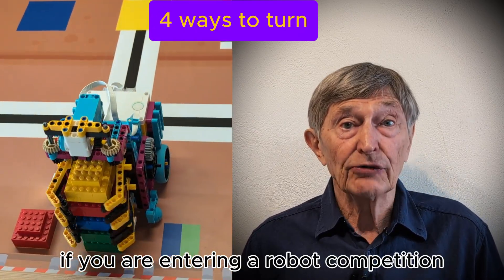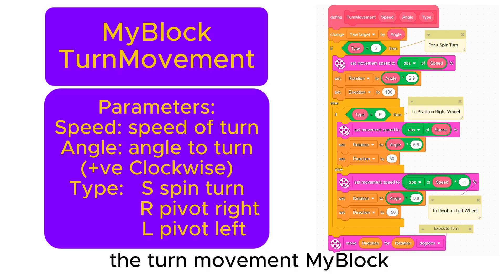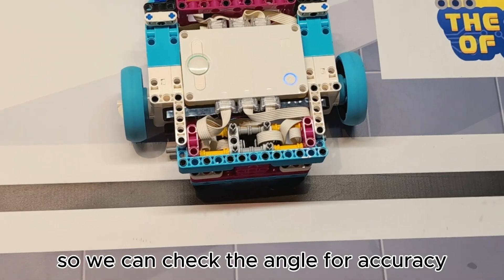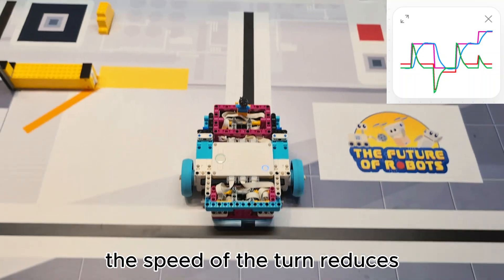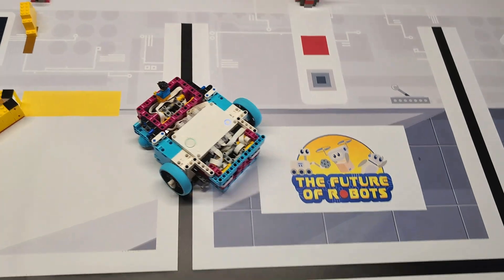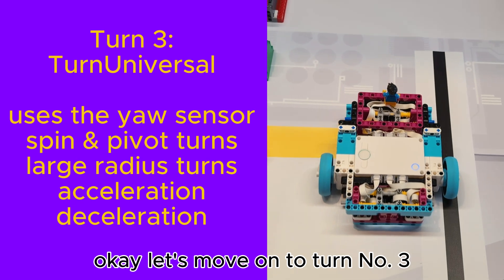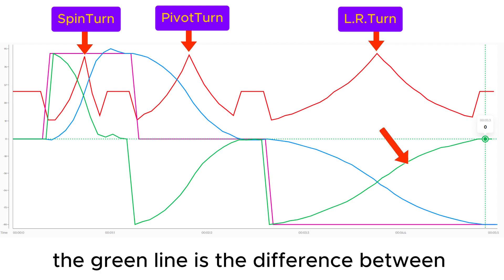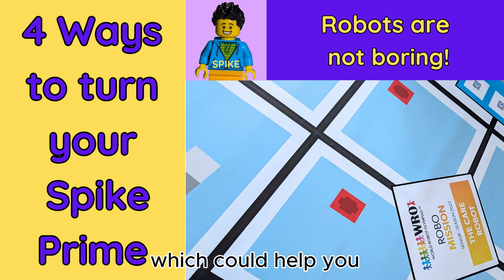Four Ways to Turn Spike Prime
Discover four effective turning methods for your Spike Prime robot in this hands-on tutorial. Perfect for improving performance in robot competitions like FLL and WRO! Whether you're line following or using yaw-based navigation, mastering these turn types is essential.
In this video we cover:

Spin Turns - Quick in-place rotations ideal for tight corners.
Pivot Turns - One wheel stays still while the other turns, offering more control.
Large Radius Turns - Smooth arcs that help you position the robot.
Gyro- Assisted turns using the internal gyro sensor for accurate angles.

You'll learn when and why to use each method. Whether you're a beginner or preparing for a competition, this guide will help you and your robot!